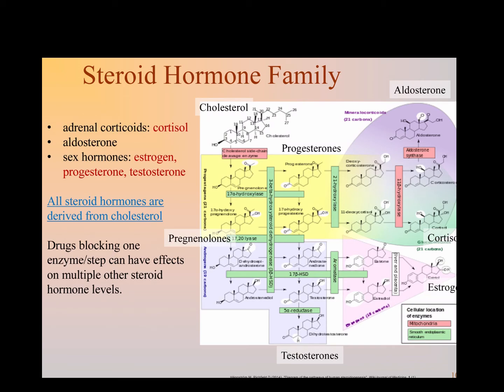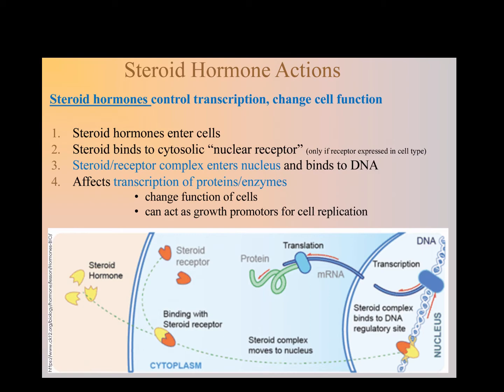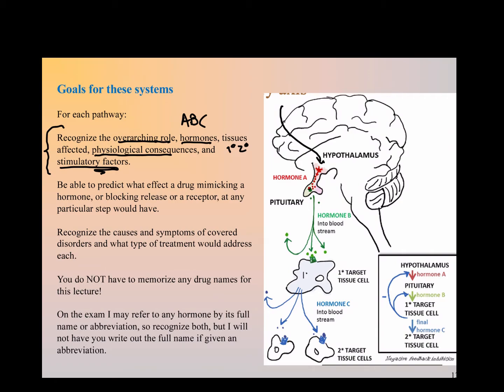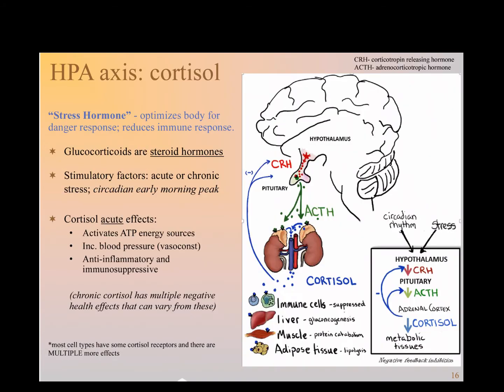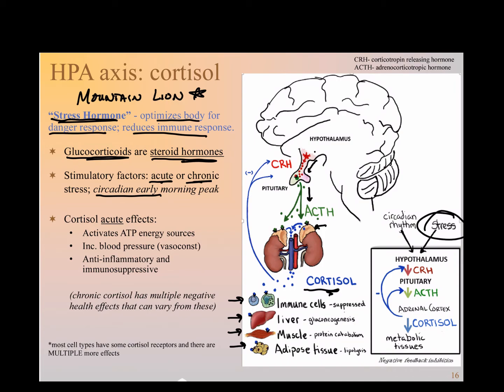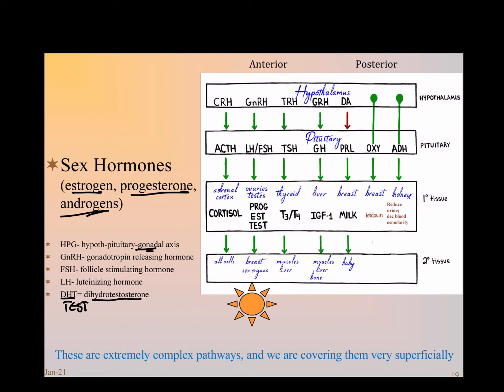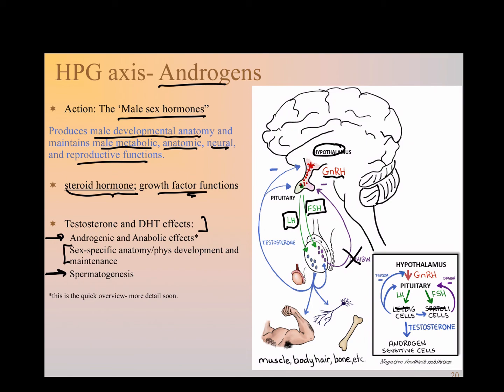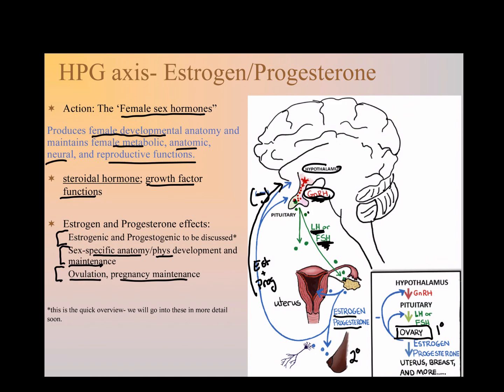Physiology of Steroidal Hormones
This video is designed for graduate health profession students, but would also be appropriate for college-level A&P classes. General biology background helpful.